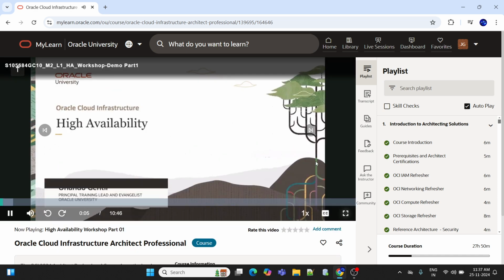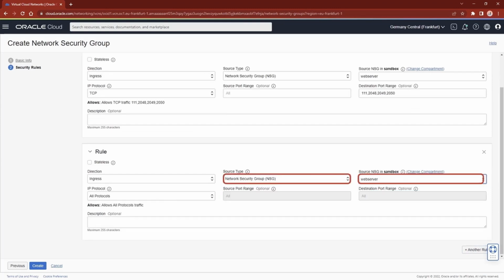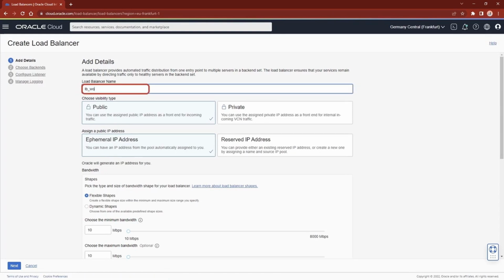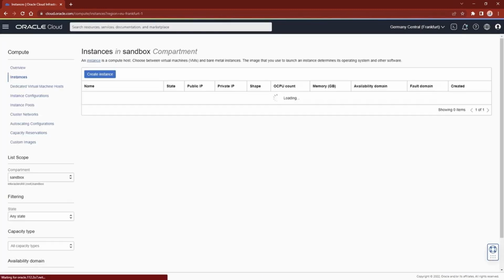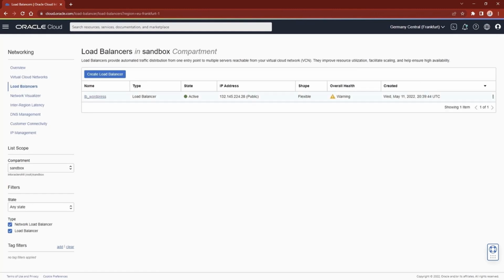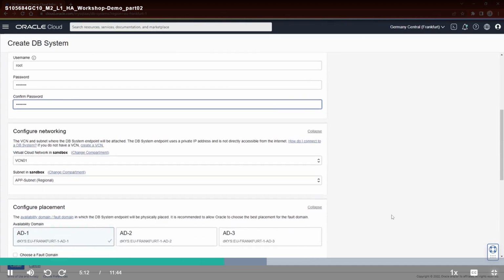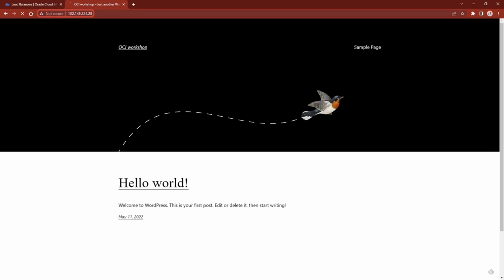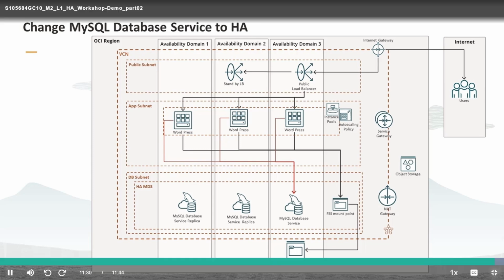02 Oracle Cloud Infrastructure Architect Professional